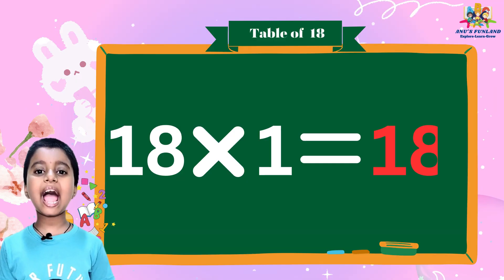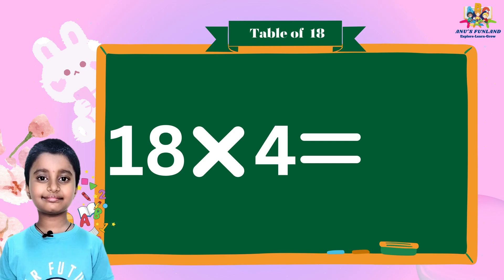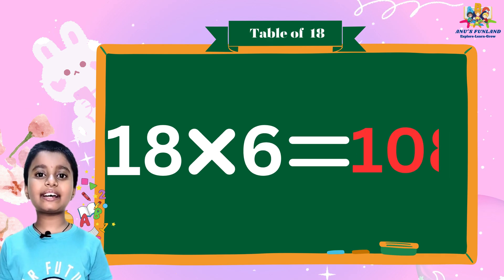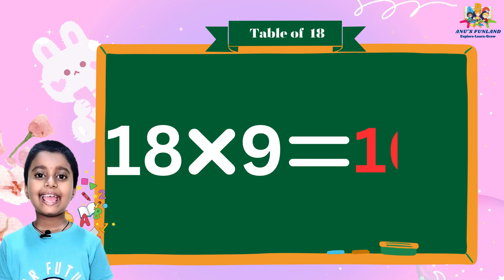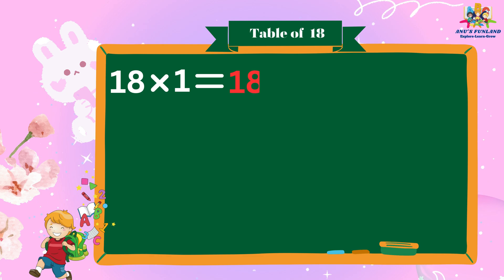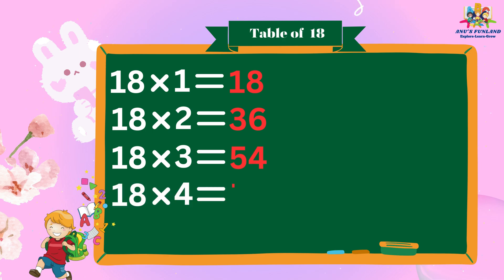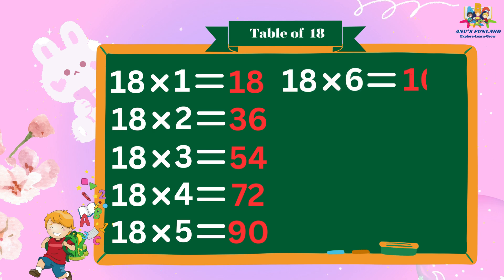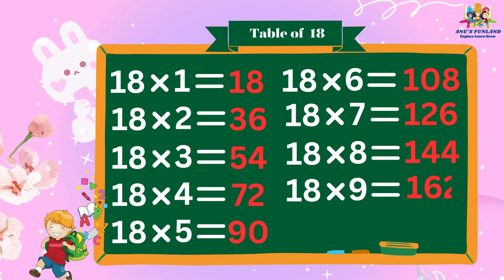Anu's FunLand: Unlocking the Secrets of Multiplication: Maths Table of 18 Explained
In this comprehensive video, we delve deep into the world of mathematics to demystify the 18 Times Table. 🧮 Whether you're a student looking to ace your math exams or a curious learner eager to expand your knowledge, this video has something for everyone. Join us as we unlock the secrets of multiplication and simplify the complexities of the 18 Times Table. Discover easy-to-follow techniques, tips, and tricks that will make mastering this table a breeze. Get ready to boost your math skills and confidence!
#18 Table
Maths table
Learn English Table